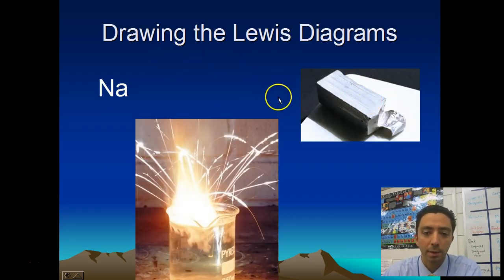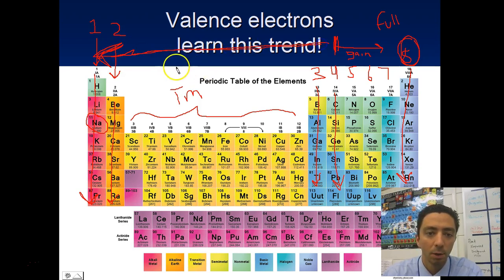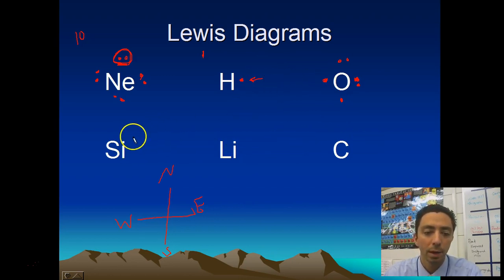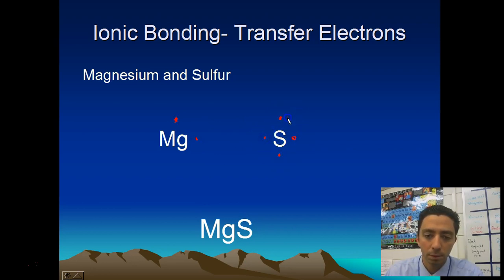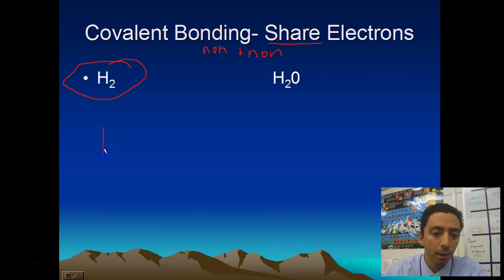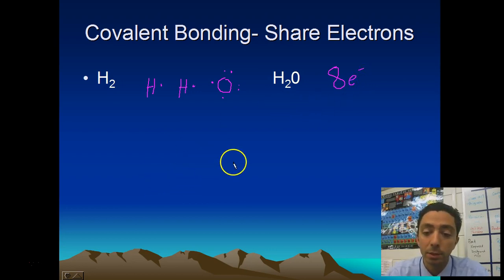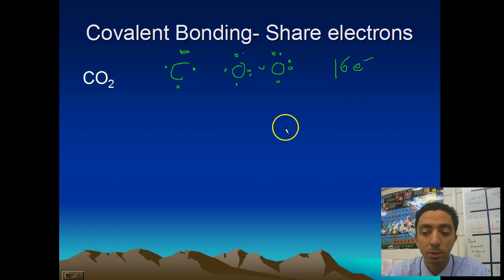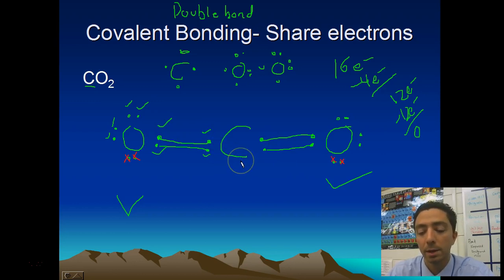Bonding with Lewis diagrams